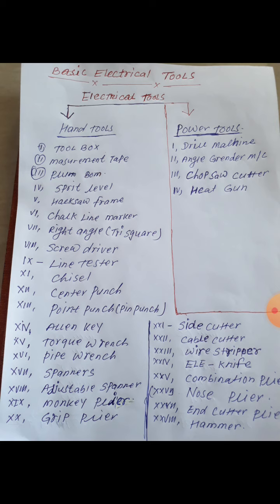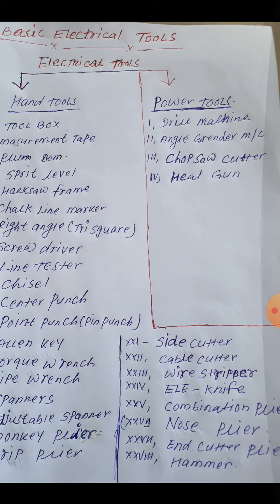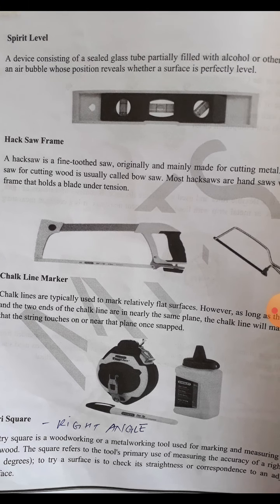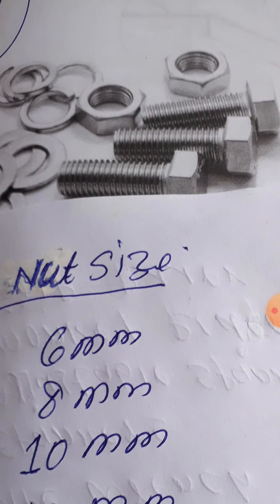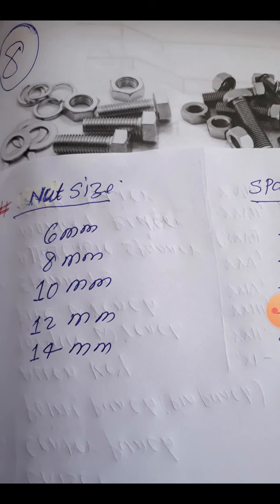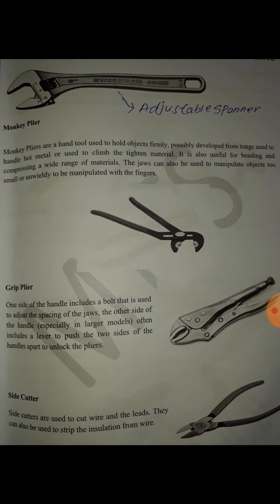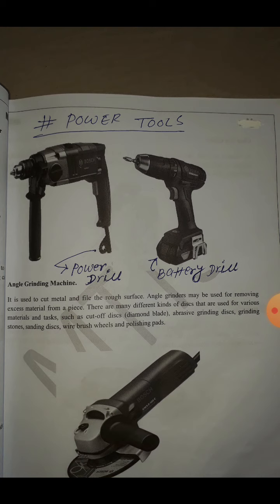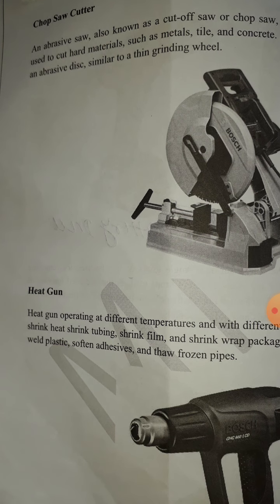Video 12: Basic Electrical Tools